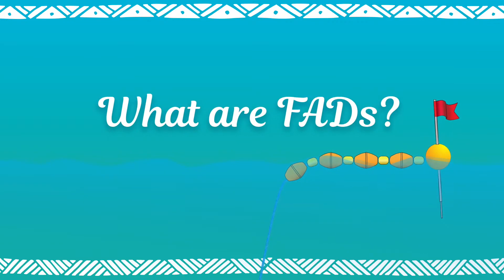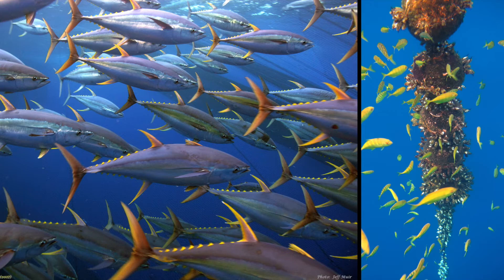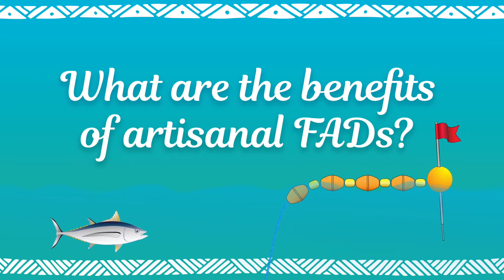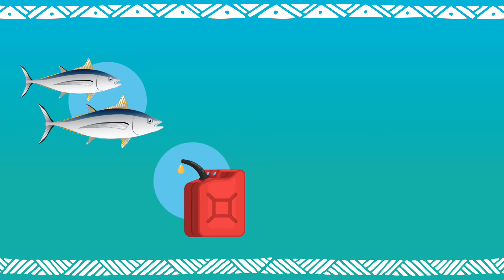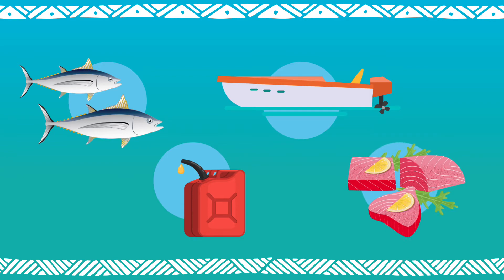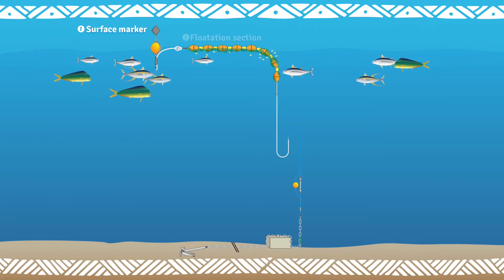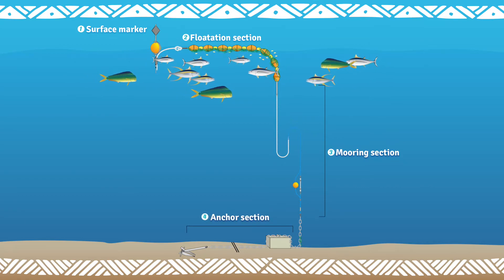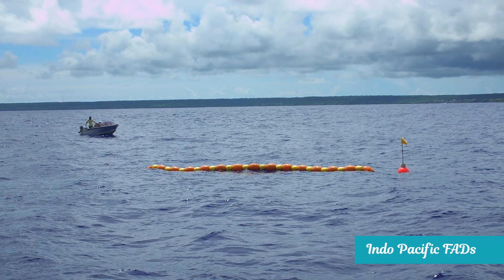1 - What are artisanal FADs?